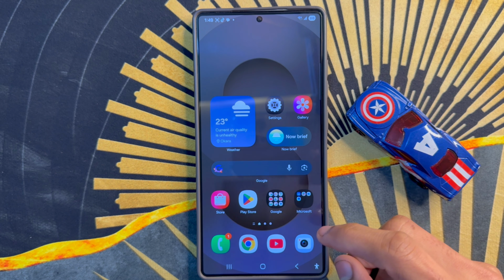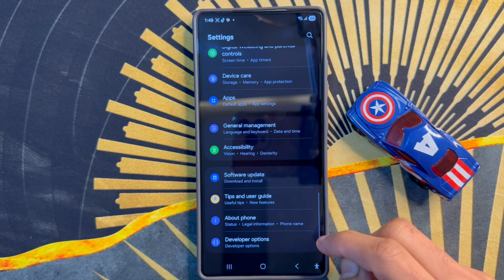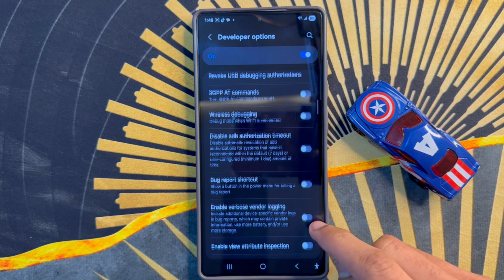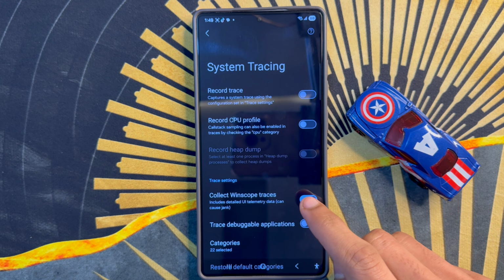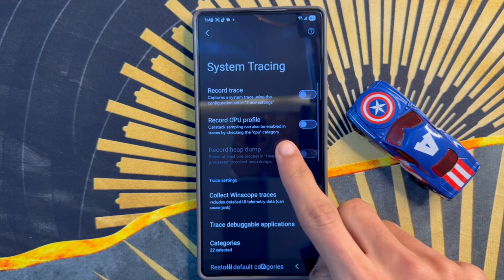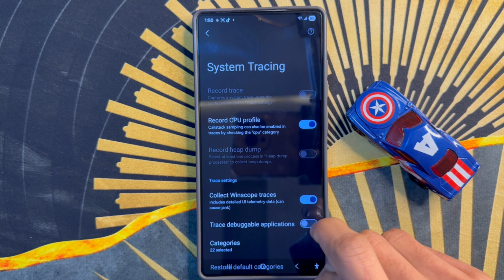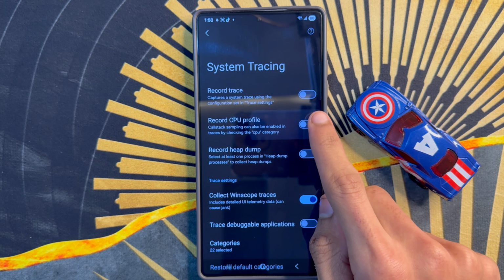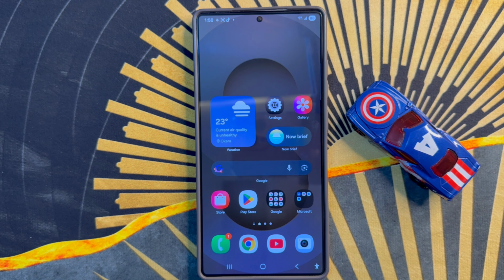Enable Record CPU Profile on Samsung Galaxy S26 Ultra